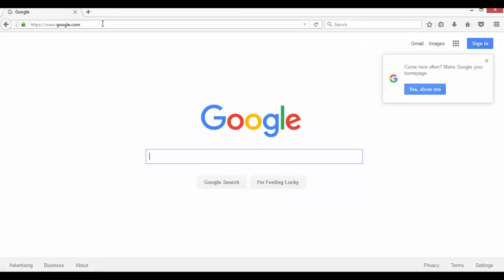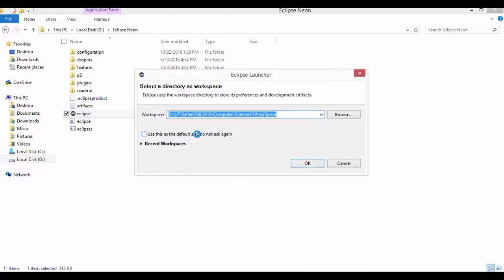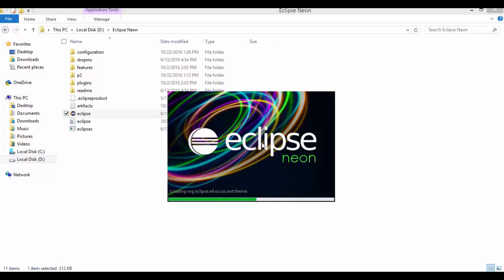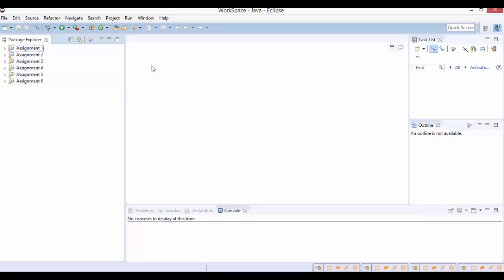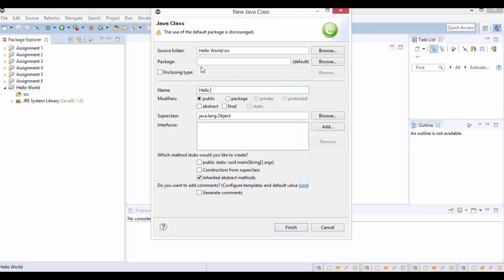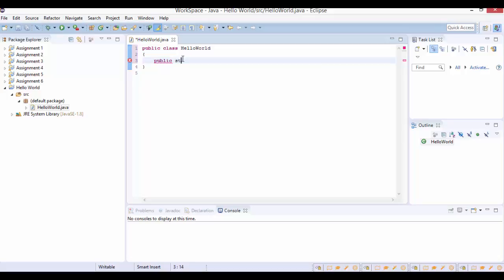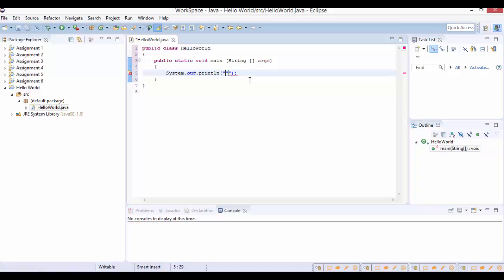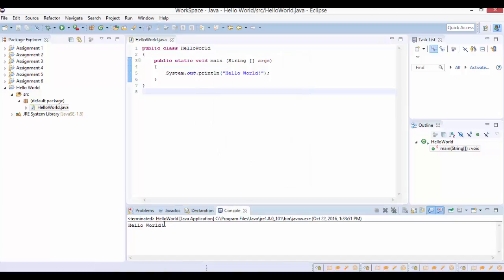Programming In Java For Beginners - Tutorial 1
Most of the videos about programming in Java are couple of years old. We bring you how to program in Java the 2016 way!